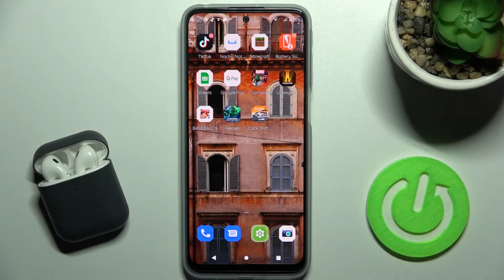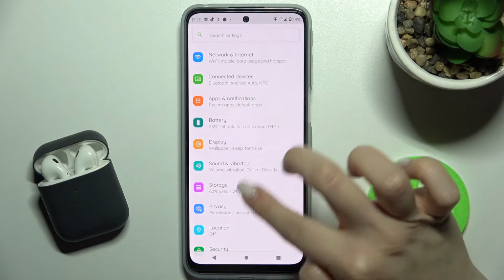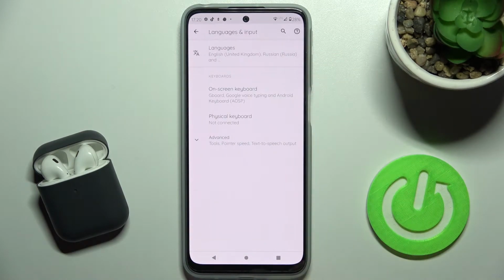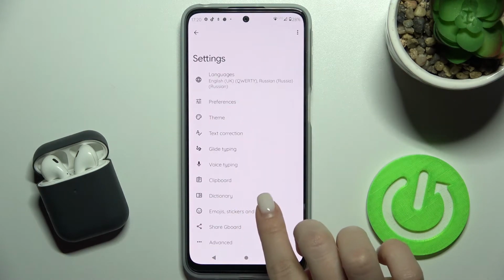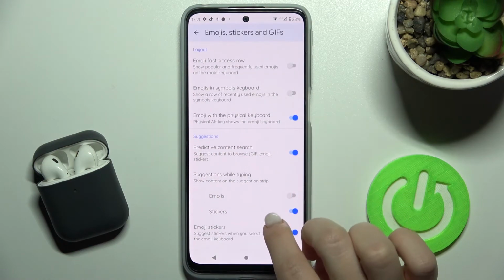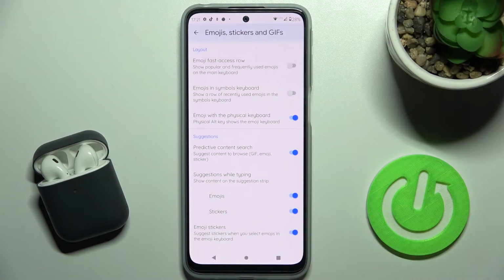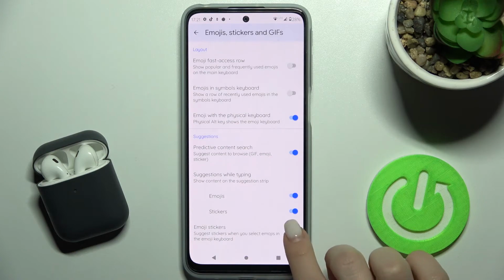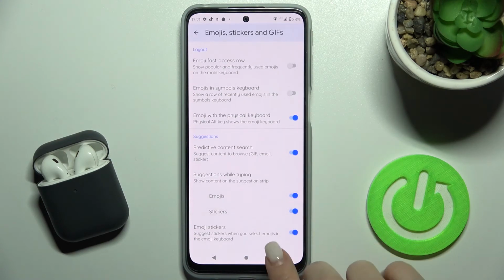How To Enable/Disable Suggest Emojis on MOTOROLA MOTO G31 - Predictive Emojis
To learn more tutorials about MOTOROLA MOTO G31:
Hi there! Are you looking for a way how to Activate/Deactivate the Emoji Suggestions on MOTOROLA MOTO G31? Then you need to check out this short video tutorial. In today's video, our specialist will explain to you how to Turn On/Off Emoji Suggestions on MOTOROLA MOTO G31. Follow all the instructions step-by-step described by our expert and Enable/Disable Suggest Emoji Feature on your MOTOROLA MOTO G31 successfully in just a couple of simple moves. To discover more video tutorials about your MOTOROLA MOTO G31, visit our YouTube Channel.

How to Show Emoji on MOTOROLA MOTO G31?
How to Turn On Emoji Suggestion on MOTOROLA MOTO G31?
How to Turn Off Emoji Suggestion on MOTOROLA MOTO G31?
How to Disable Emoji Suggestion on MOTOROLA MOTO G31?
How to Activate Emoji Suggestion on MOTOROLA MOTO G31?
How to Enter Keyboard Settings on MOTOROLA MOTO G31?
How to Open Keyboard Settings on MOTOROLA MOTO G31?
How to Enable Predictive Emoji on MOTOROLA MOTO G31?